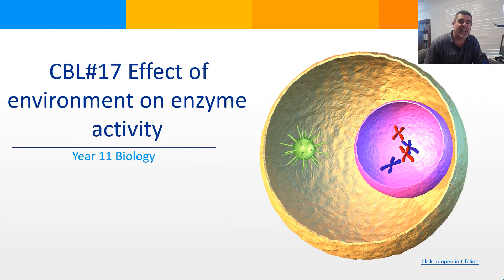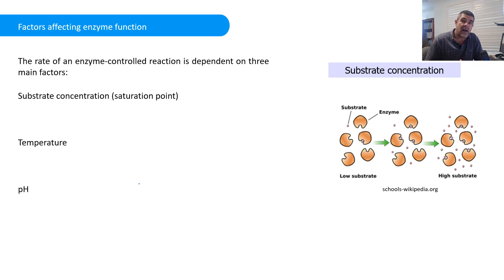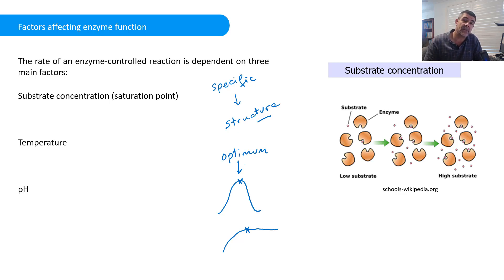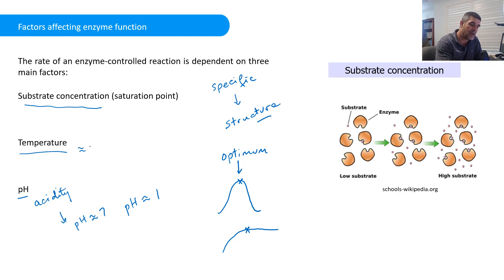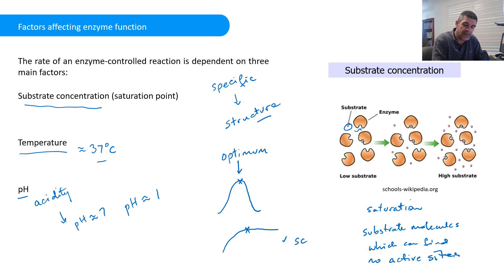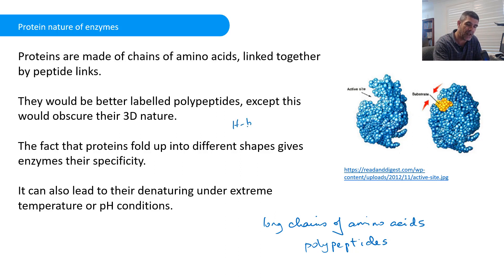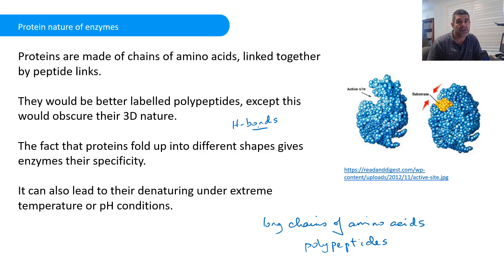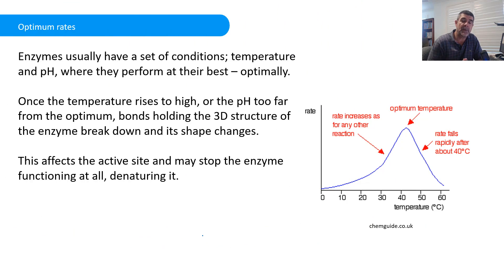CBL#17 Effect of environment on enzymes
Effect of environment on enzyme activity